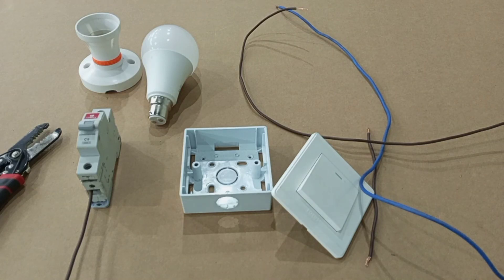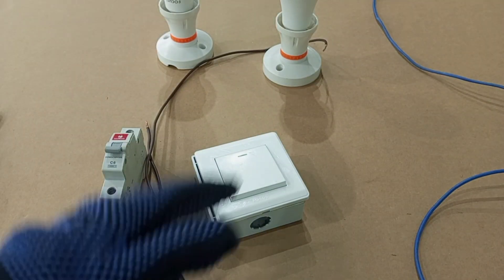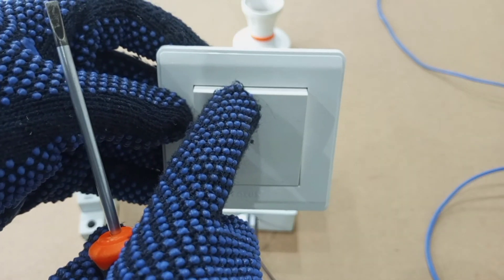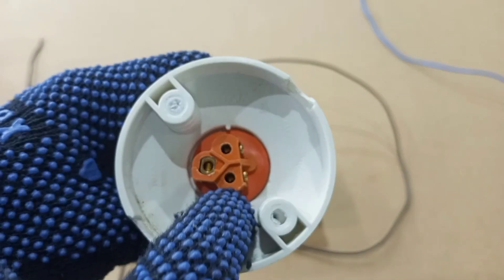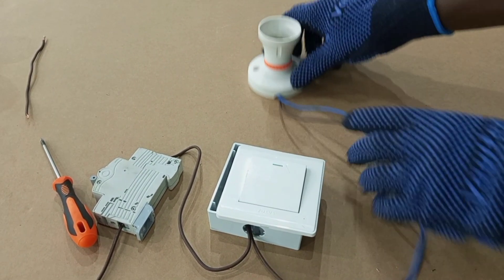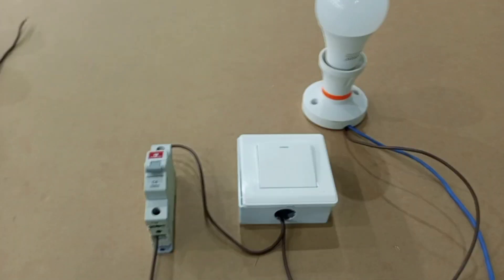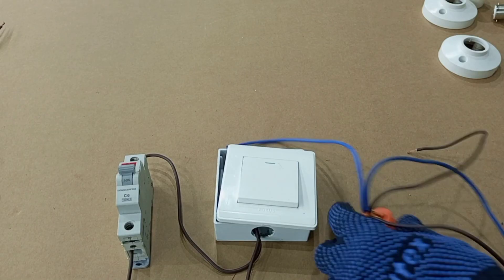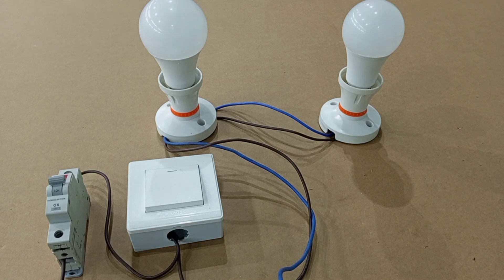How to wire a light switch and a bulb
In this video, you will learn how to wire a light switch correctly. Whether you're a beginner or just need a refresher, this step-by-step tutorial will guide you through the process. By the end of the video, you'll have the knowledge and confidence to tackle this basic electrical task.